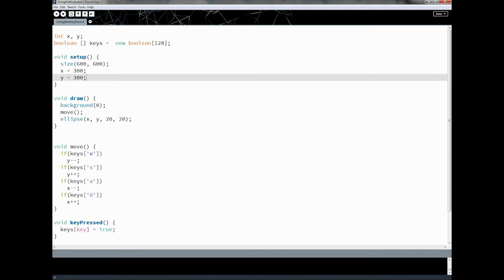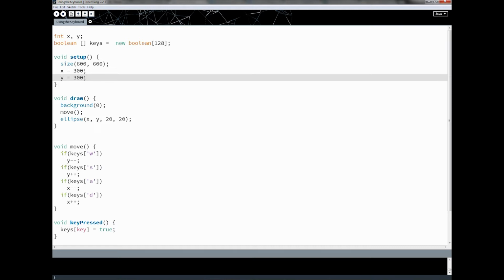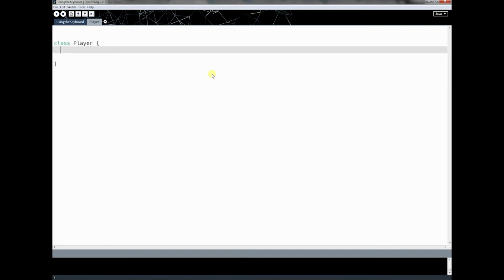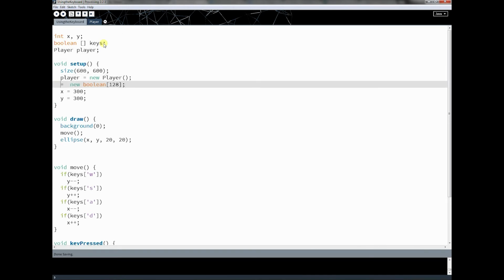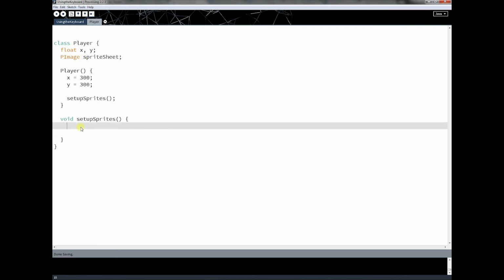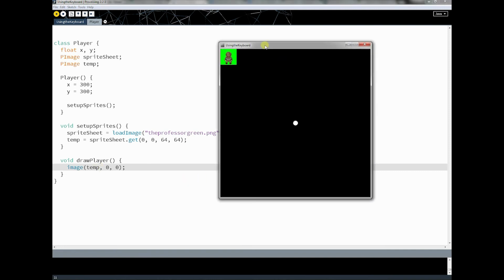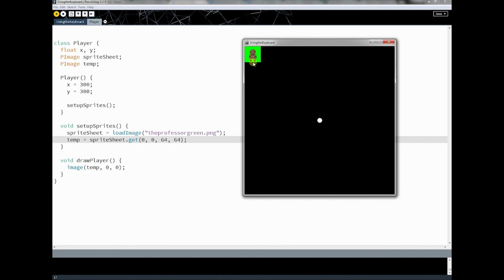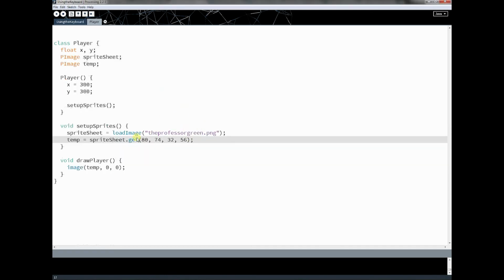Processing Tutorial: Lesson 23 - Animation Part 1